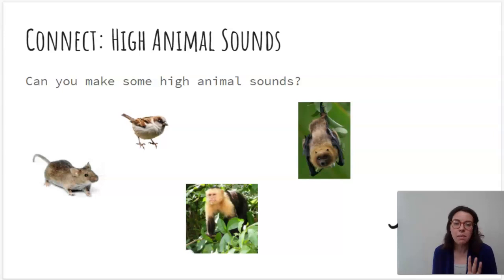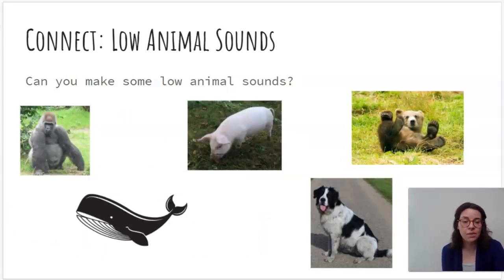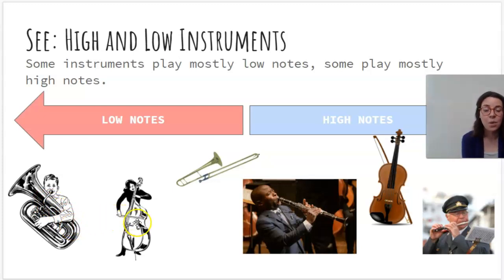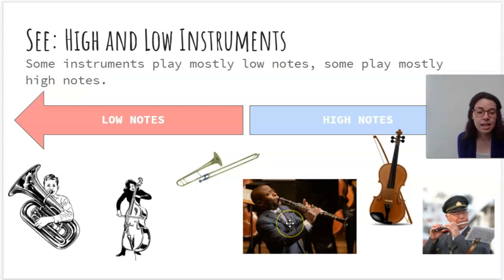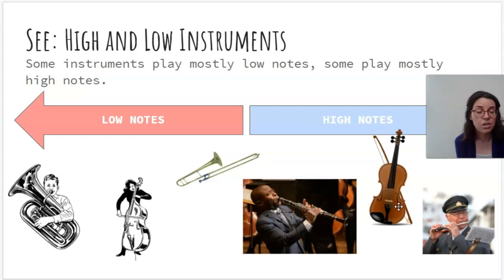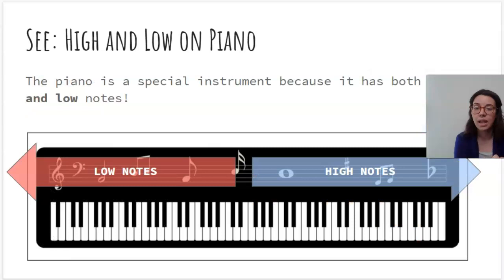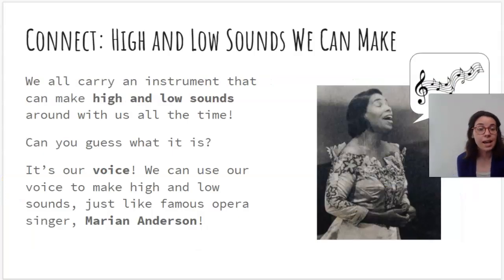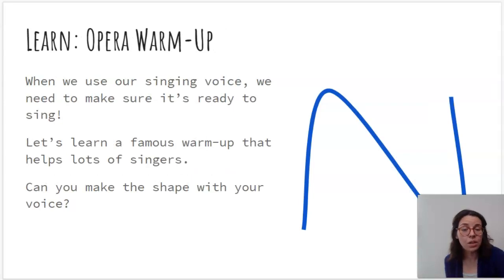High Low (2nd Grade)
Watch the video and try out the vocal exploration exercise!